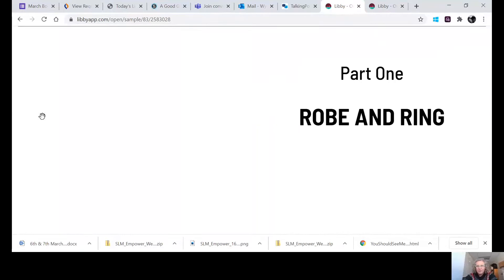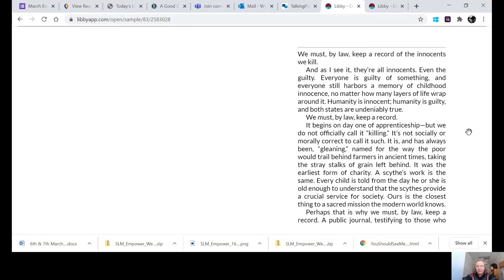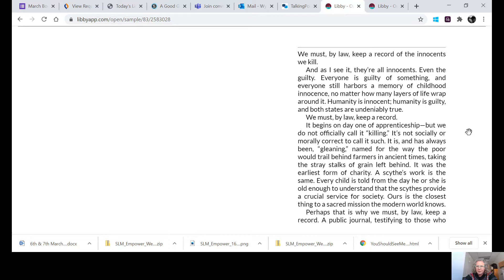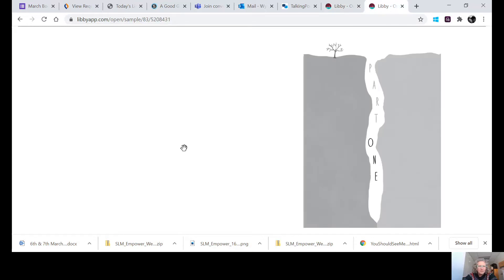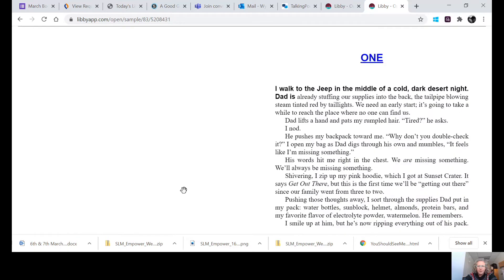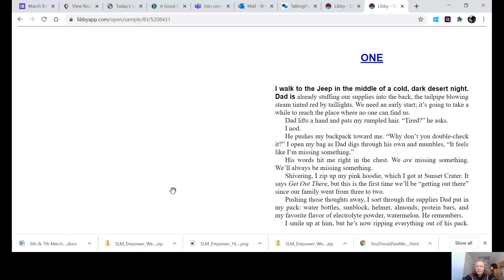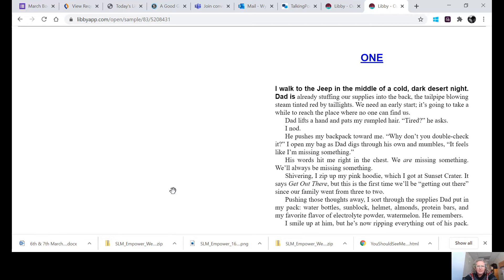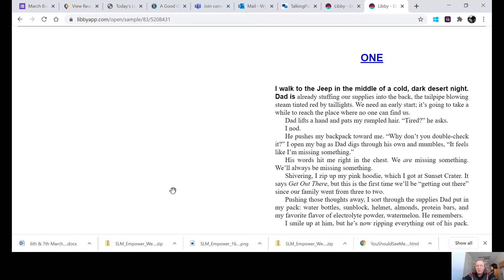March Book Madness Championship Promo